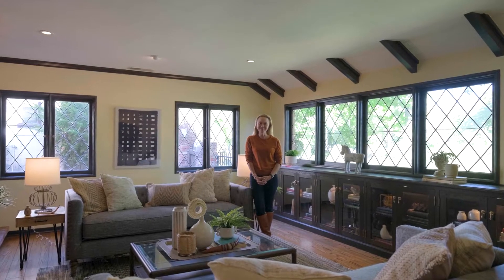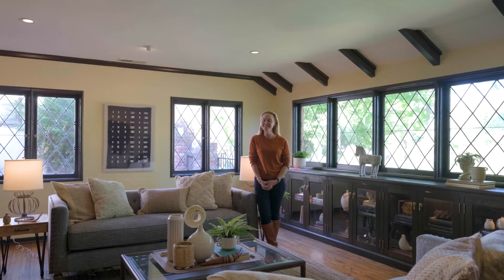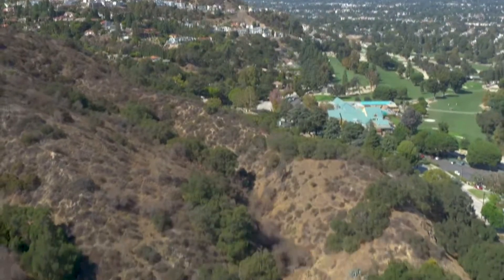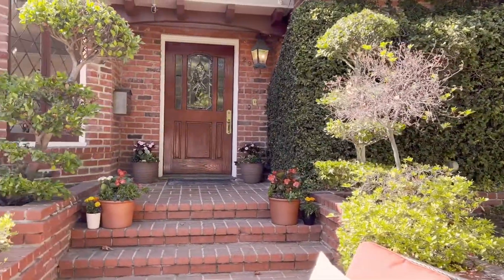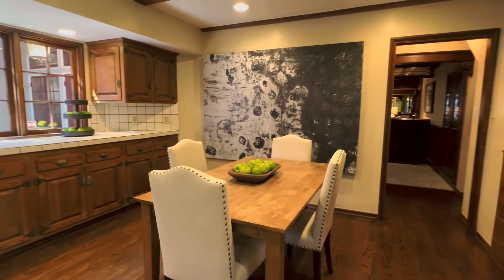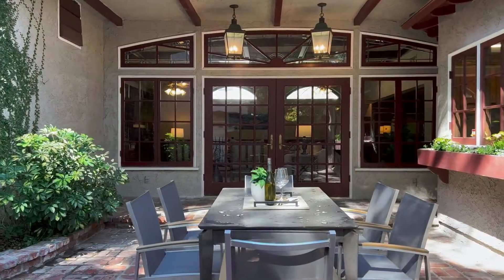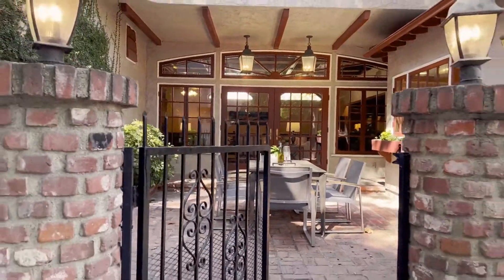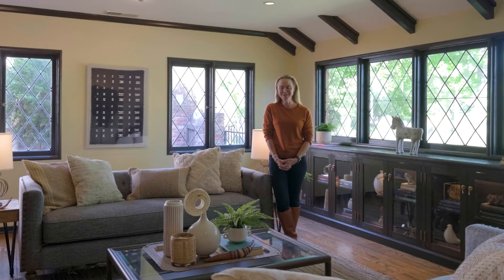English with Guest Cottage | 2951 Hermosita Drive, Glendale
Welcome to this picture-perfect English in the sought-after Oakmont Country Club neighborhood. The home exudes a stately glamour throughout and is an entertainer’s dream. Ideally perched on a raised knoll, you are lead in via a hand-laid, herringbone brick walkway that takes you to the wide, welcoming front door. You then step into the formal entry and adjoining living room with stunning built-ins, leaded glass windows as well as a grand, paneled fireplace. In addition, there is an elegant dining room, wrapped in windows, and a chef’s kitchen with a large center island, that features high-end appliances and an expansive breakfast area. The show stopper of the residence, however, is the family room with its tall beamed ceiling, a built-in bar that looks like it is right out of a movie, a fireplace of its own as well as tall glass paned French doors that open out to one of the many terraced seating areas.

The upstairs is composed of three spacious bedrooms, including a magnificent master suite with a spa-like bath, a romantic fireplace and a shade-dappled outdoor patio that feels like a private escape. The additional bedrooms are well appointed and have bump out areas that offer space for a reading nook or desk setup. Another highlight of the property is the renovated guest suite, with a full kitchenette, over the garage that is ideal for visiting guests, to use as a teen retreat or simply for a separate office. The opportunities are endless.

Don’t miss this truly idyllic home that offers the best of the Southern California lifestyle and so much more.

Dhari Thein
CalDRE #01403784